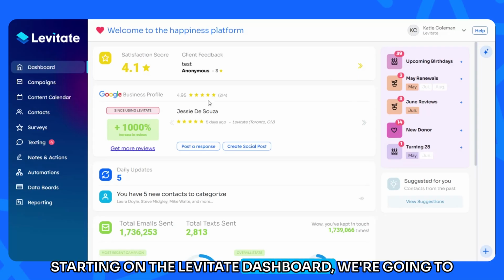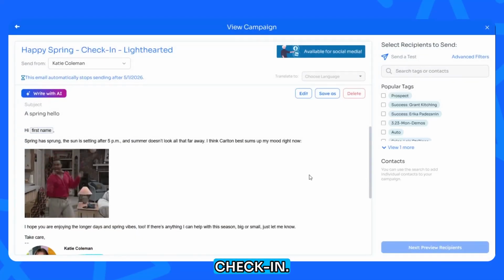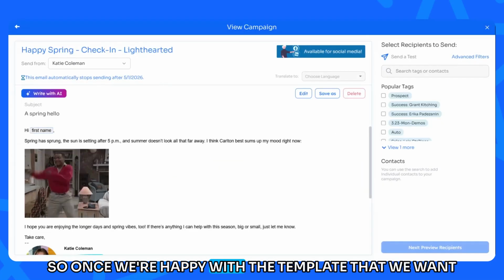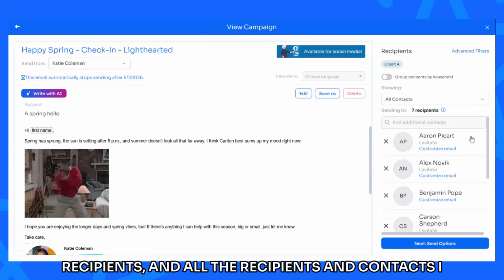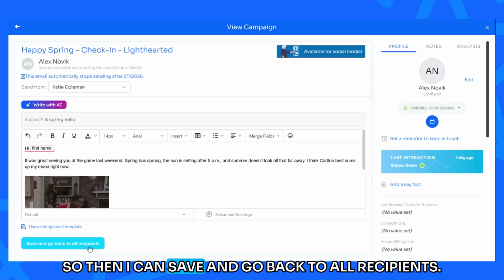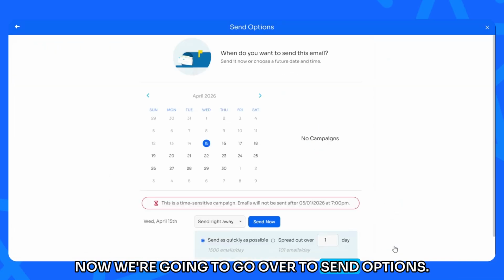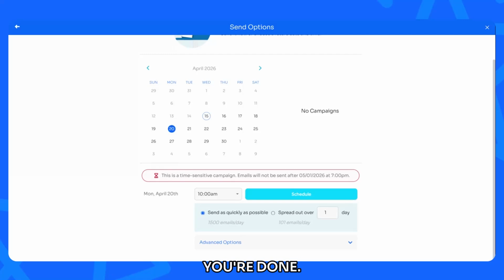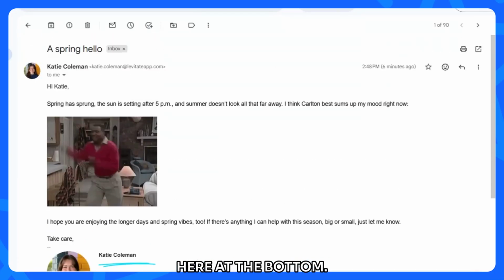Levitate University: How to Schedule and Send an Email in Levitate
Learn how to schedule an email in Levitate so you can stay consistent with your client communication without having to send messages manually every time.

In this tutorial, we walk through the full process of creating, customizing, and scheduling an email campaign so you can plan ahead and stay top of mind with your clients.

Whether you’re using a template, writing from scratch, or personalizing messages for specific contacts, scheduling emails makes it easy to stay organized and consistent throughout the year.

In this video, you’ll learn how to:

• Choose and customize an email template
• Select recipients using tags or individual contacts
• Personalize emails for specific recipients
• Schedule your email for a future date and time

You’ll also see how your email appears in the inbox and how Levitate keeps your messages feeling personal, not like a mass newsletter.

Levitate University is our step-by-step tutorial series designed to help you get the most out of Levitate with quick, easy-to-follow product demos.